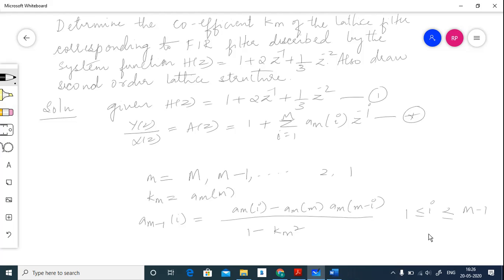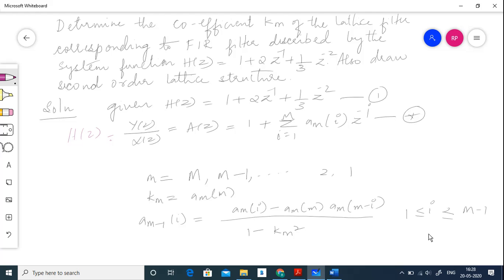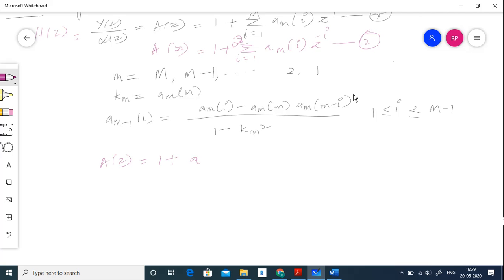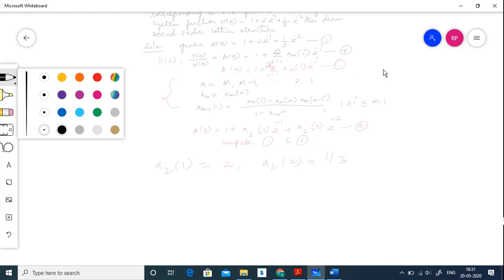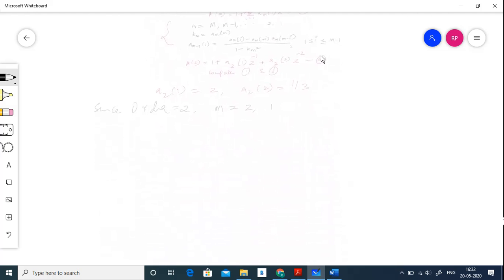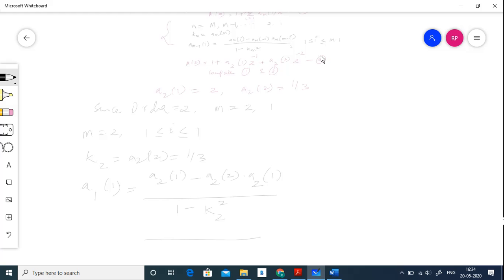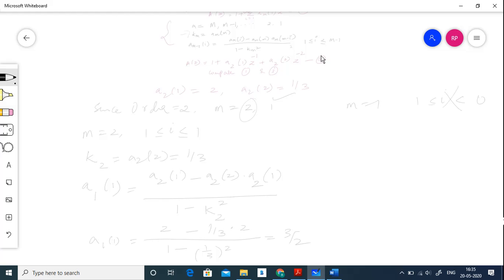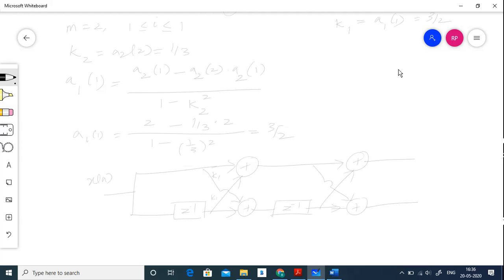Fir Lattice Structure 1